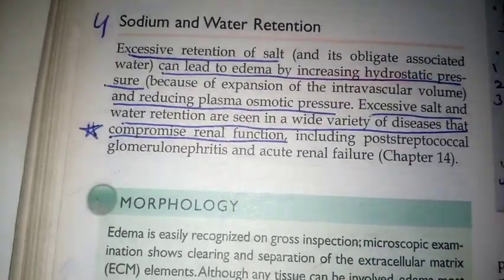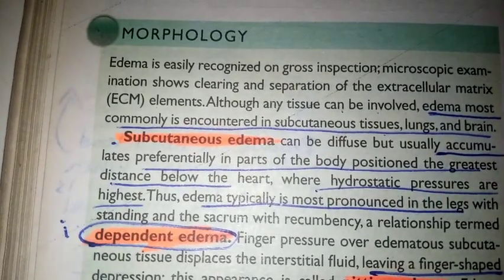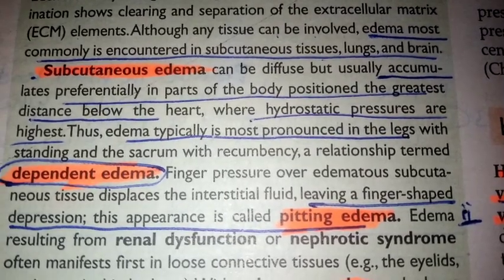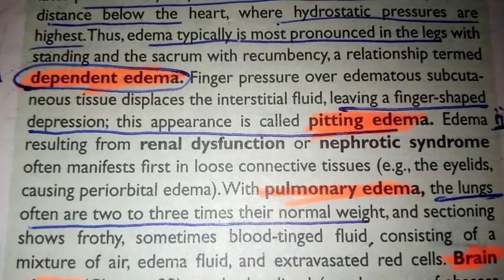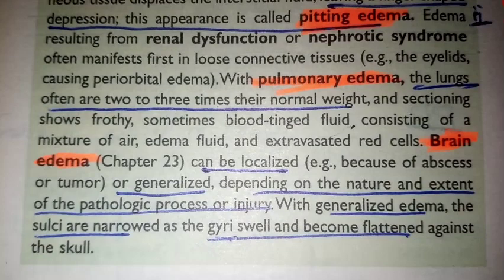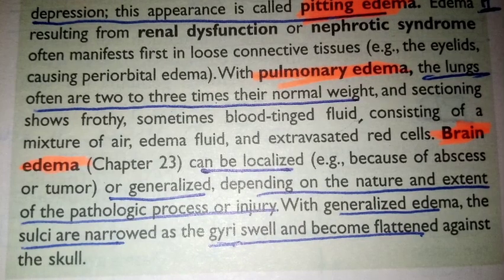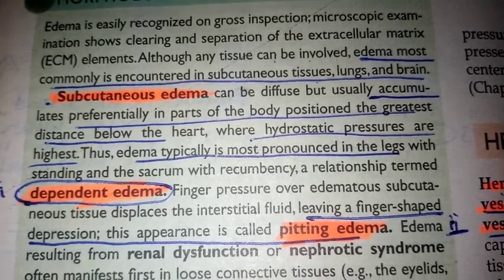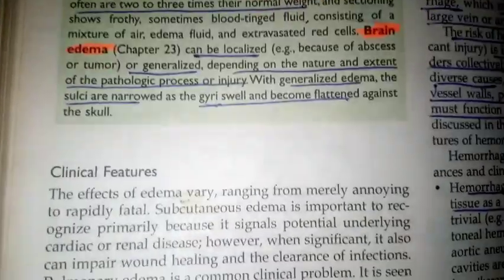||excessive sodium and water retention||poststreptococcal glomerulonephritis||